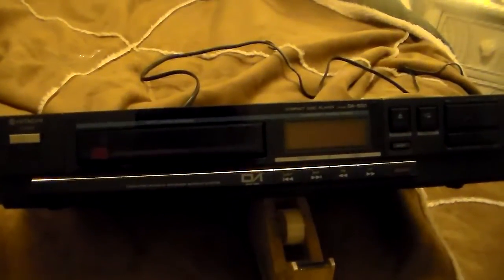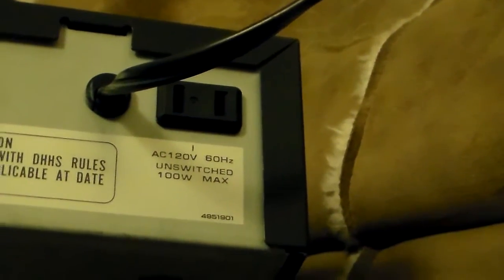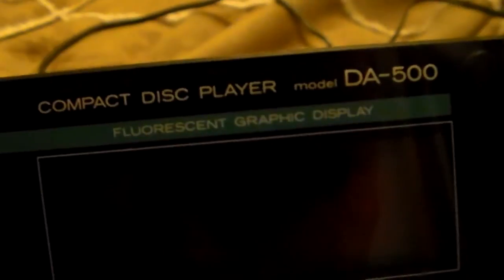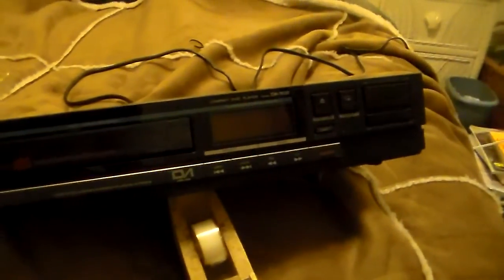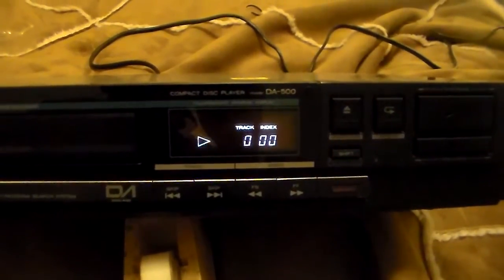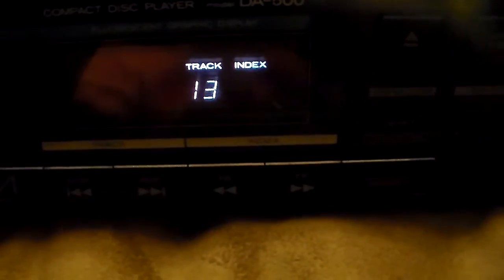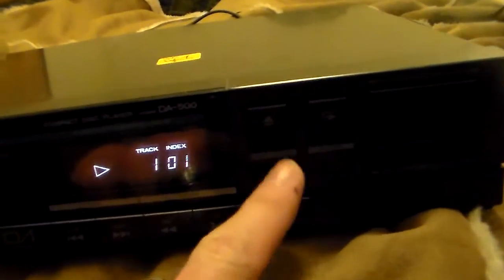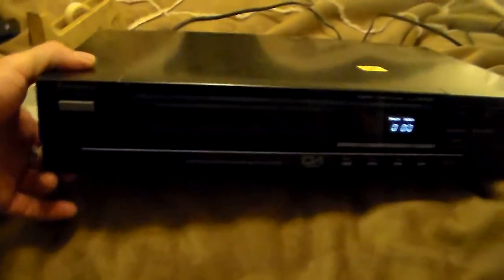Vintage 1986 Hitachi DA-500 CD player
Amazing what turns up at the Goodwill,